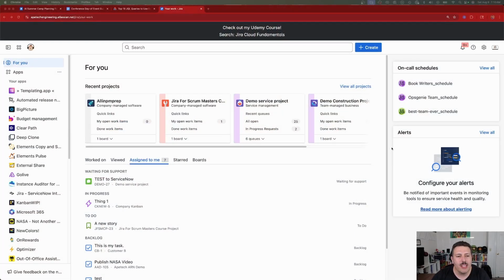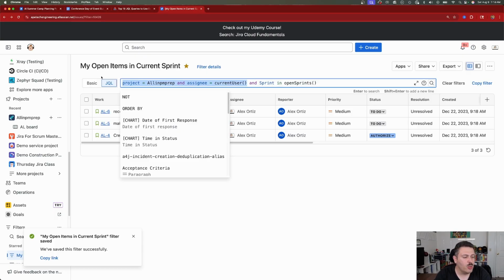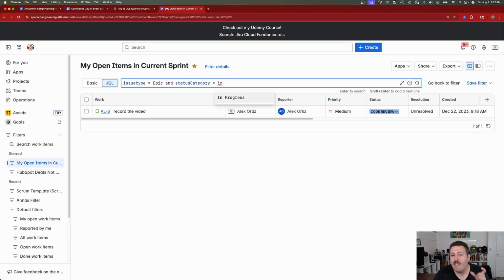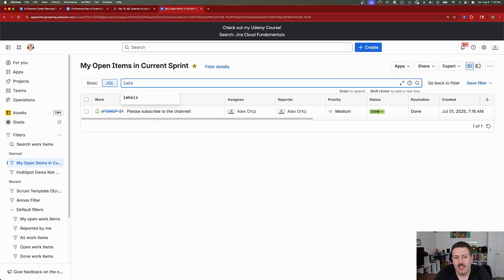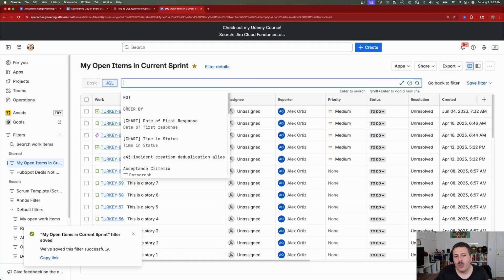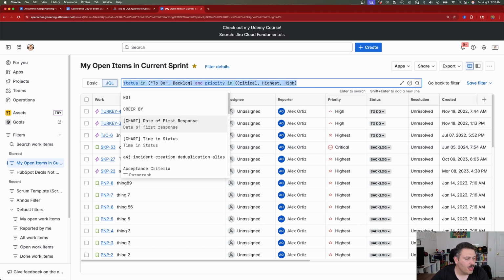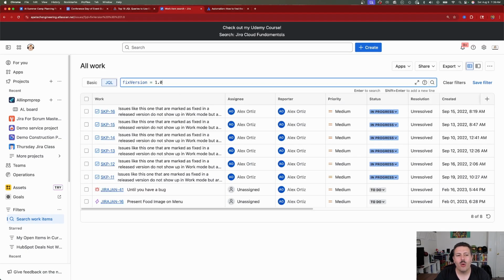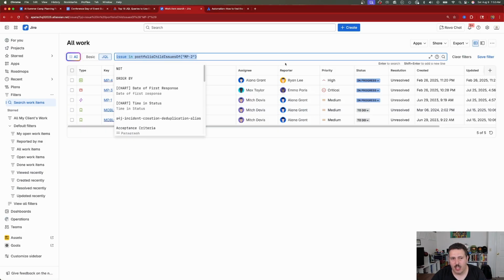Top 20 JQL Queries That Everyone Should Know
Sign up for our In-Person Jira Admin Training Workshop October 22-24 in Long Beach CA.

In this video, I'm going to show you 20 JQL queries that every single person should know. I break them up into five different categories with JQL queries for developers, for product managers, for project managers, for executives, and for everyday users. Along the way, I cover how to save filters, share them with your team, and fine-tune searches with assignee, sprint, labels, story points, due dates, blocked items, releases, and more. At the end, I give you my favorite JQL query that finds every descendant of an initiative or project, bringing the total to 21 JQL queries.